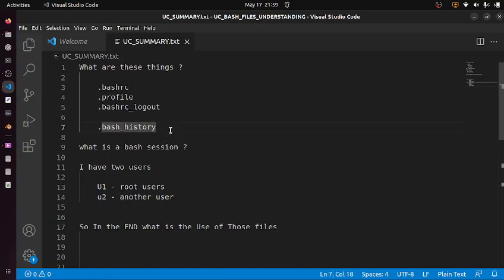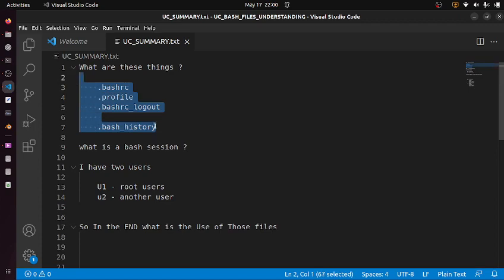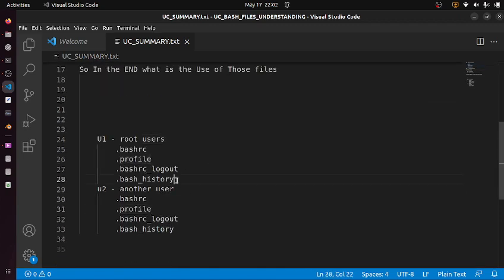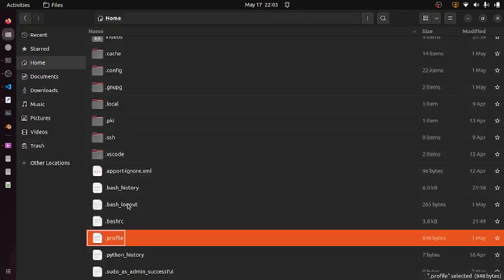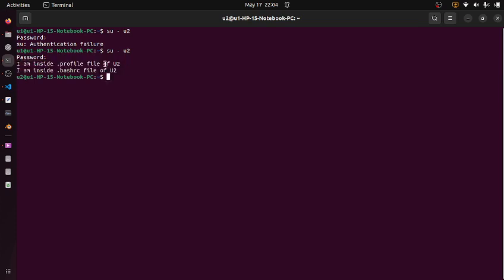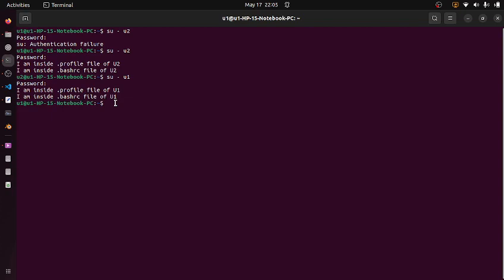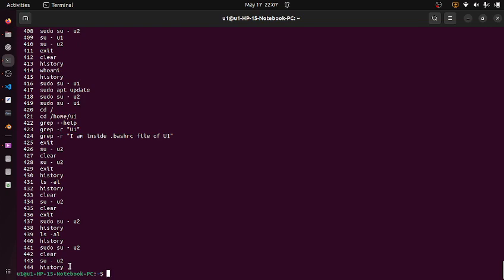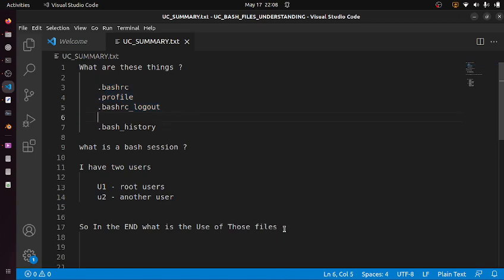What are "bash" files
What are "bashrc" "bash_logout" "profile "bash_history" files in UBUNTU |  linux 01

Linux basics